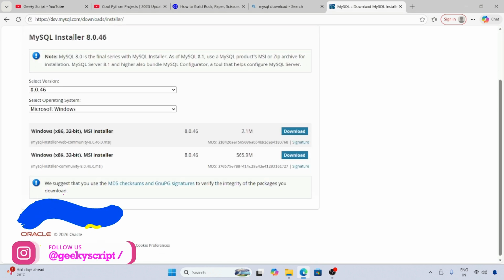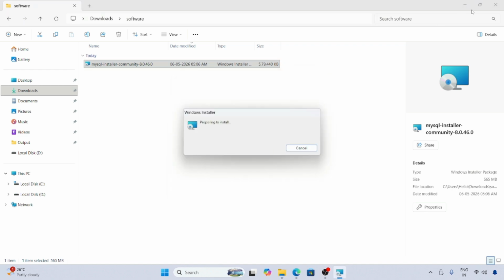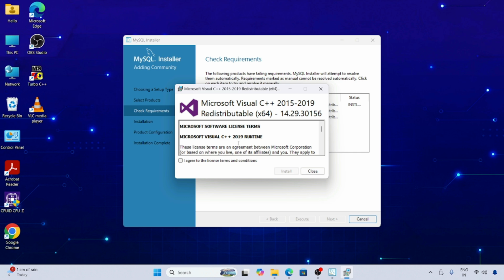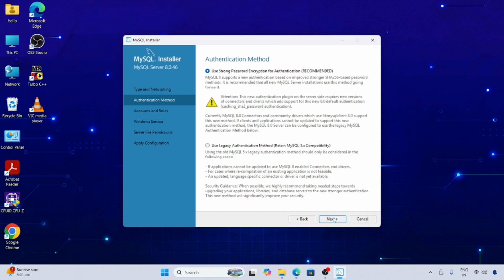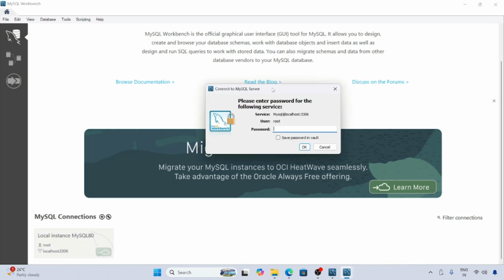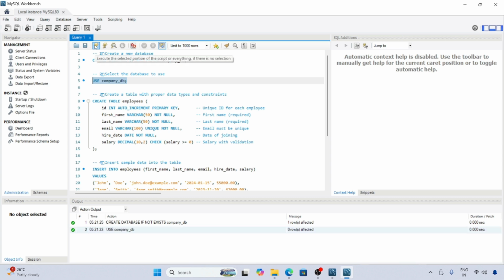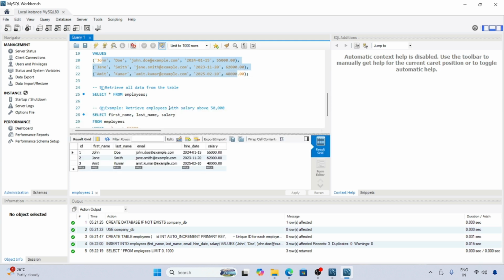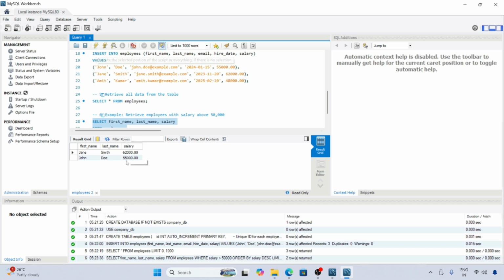How to install MySQL Community Server 8.0.46 and MySQL Workbench on Windows 10/11 [ 2026 Update ]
Hello Everyone! Today in this video I am going to step-by-step guide you on How to install MySQL & Workbench IDE 8.0.46 (Community Edition) for writing SQL queries on Windows 10/11. Windows (64-bit).

Installing MySQL & Workbench IDE is very easy. Just follow the following steps and there you go to create your first MySQL database!! So let's begin.

Step 1.  To install MySQL & Workbench IDE 8.0.46 first you just need to download .exe file from the following Link:

Step 2. After downloading MySQL run the .exe by double-clicking it.

Step 4. Now simply install all MySQL products as shown in the video.

Step 5. Now after installation simply create a user and connect with it.

Step 6. After making a connection now it's time to create your first MySQL database. For that, simply type CREATE DATABASE yourdatabasename;

Topics addressed in this tutorial:
How to install the MySQL and Workbench IDE on Windows 10/11
Install MySQL and Workbench IDE on Windows 10/11
How to Install MySQL and Workbench IDE and Get Started